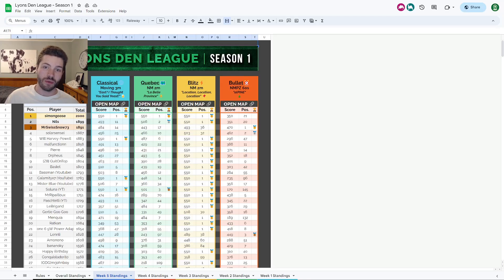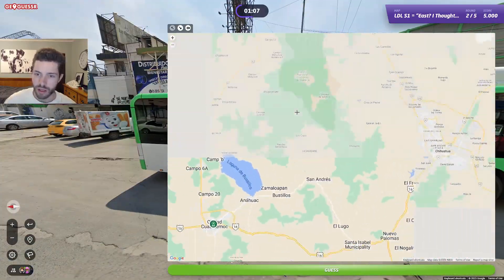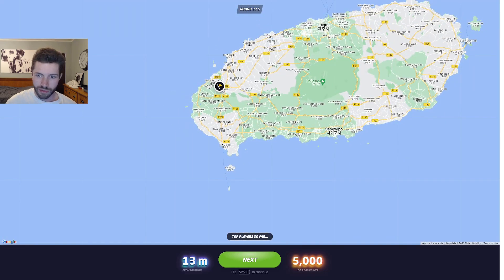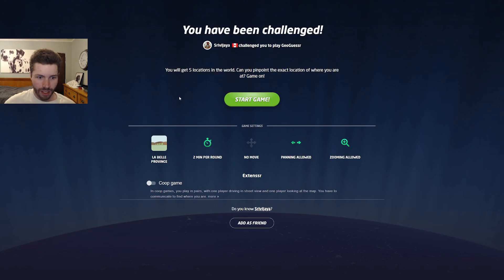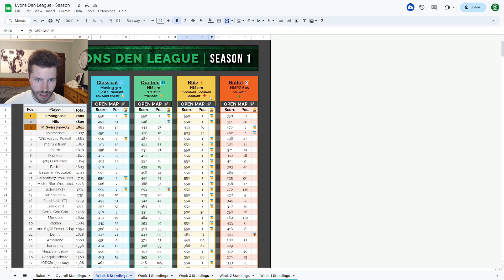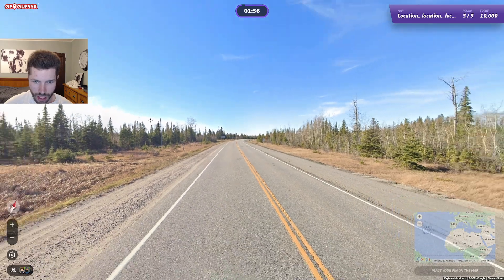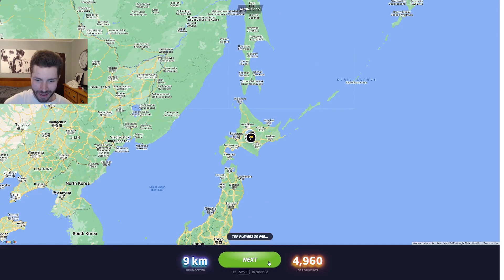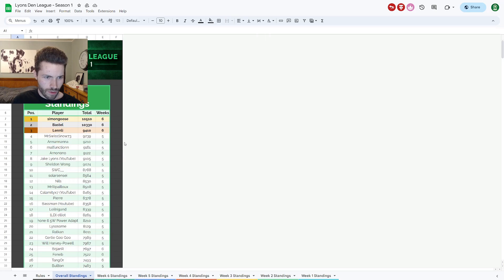Feast or famine! - Lyons Den League S1W5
You can find all league-related information (and join the league yourself!) in my Discord server